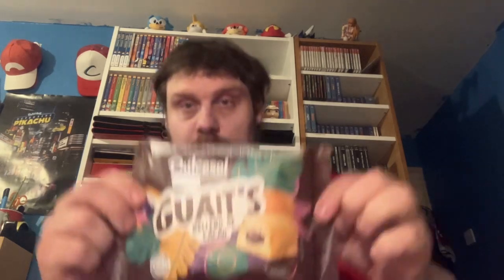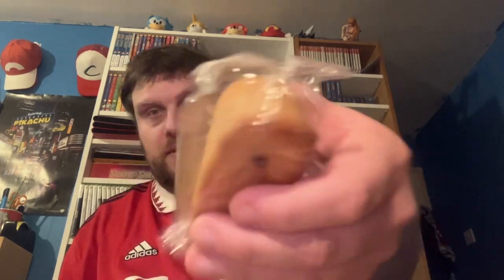The CakeMaster - Episode 4 - Dulceso Guait’s Relleno de Cacao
Welcome to episode 4 of the CakeMaster where today I try Dulceso Guait’s Relleno de Cacao